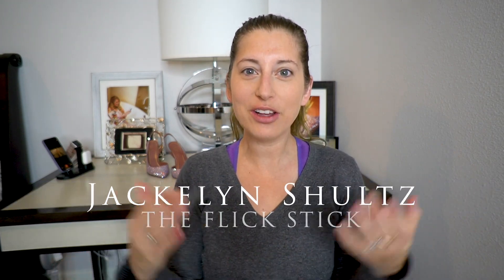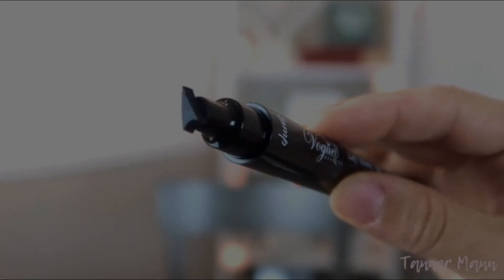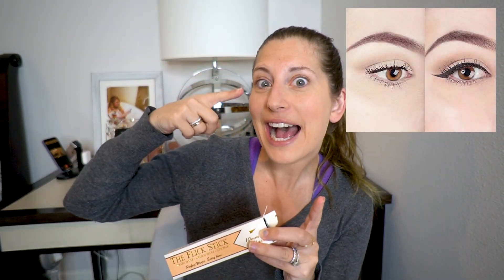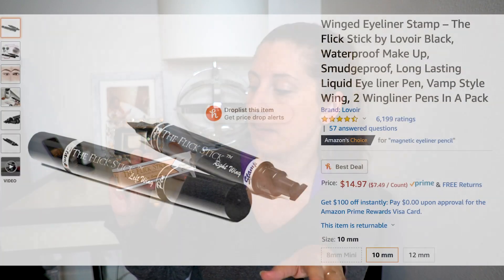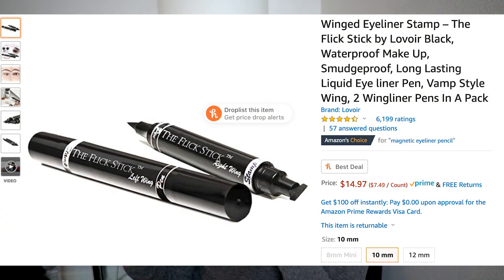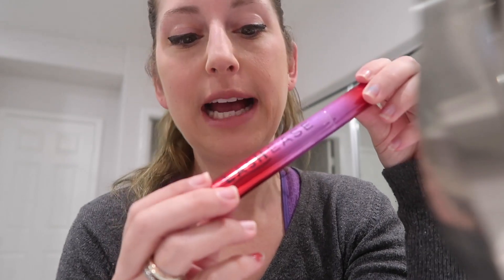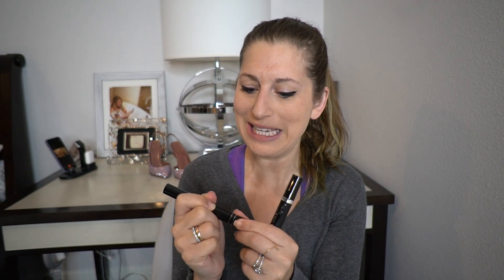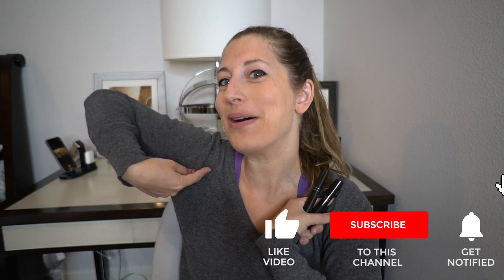WINGED EYELINER HACK | TESTING THE FLICK STICK | PRODUCT REVIEW WITH JACKELYN SHULTZ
Products seen in today’s video:
THE FLICK STICK